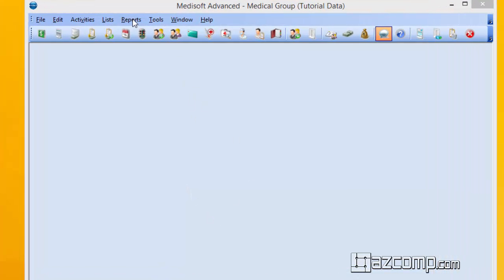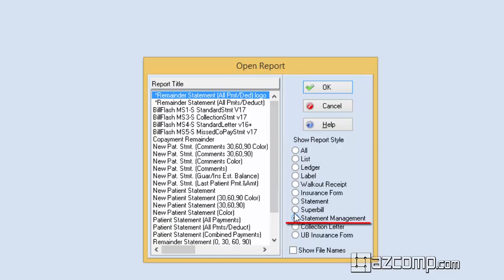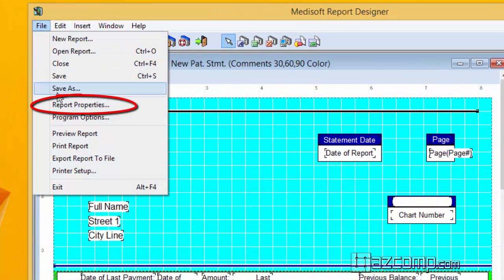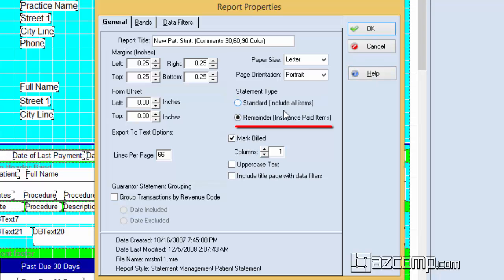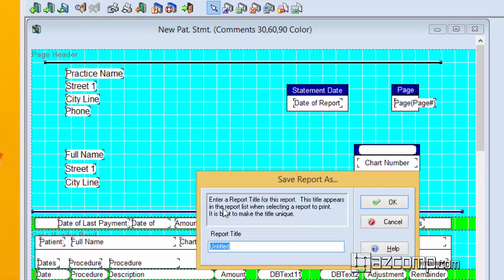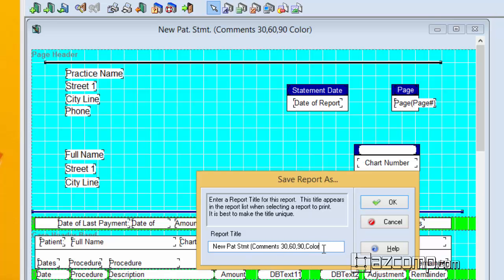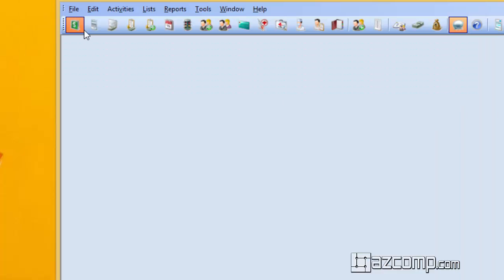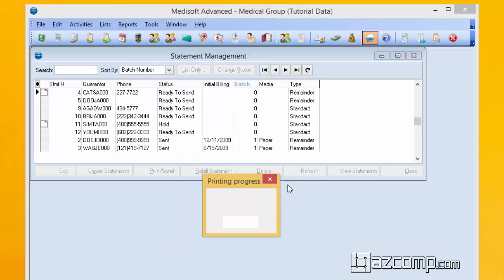MEDISOFT: Change A Standard Statement Into A Remainder Statement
If you've ever had the need to change a standard statement into a remainder statement in Medisoft, or vice versa, we'll show you how to do that in this quick video.

Video Transcript:
If you ever had the need to change in standard statement into a reminder statement or vice versa we're going to show you how to do that in this video. We're going to go ahead and change on over now, easiest way is go to reports, design custom reports and bills. Then we're going to open our statements, statement management and let's say we like this color one right here the new patient statement with comments and colors 30, 60, 90.
 We open it up here that's exactly we want but we wanted a different style of reports we go to file report properties and we can change it here from a standard to a remainder statement. You can see here the difference between the two, standard statement includes all items that remainder just is insurance paid items. We're going to save it that way and then we're going to save as.
 Since we've changed it into a new statement we'll make it number two. All right, so now when we go to print statements we're going to now have the new one here that we just did and we're all set to go.